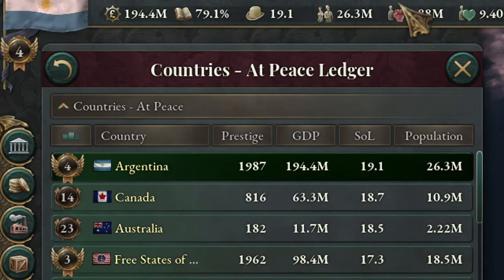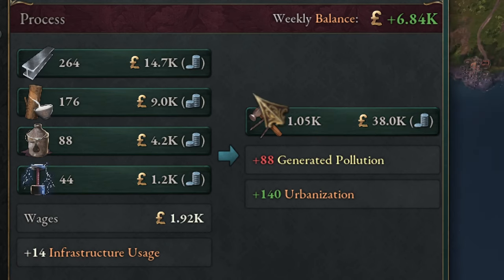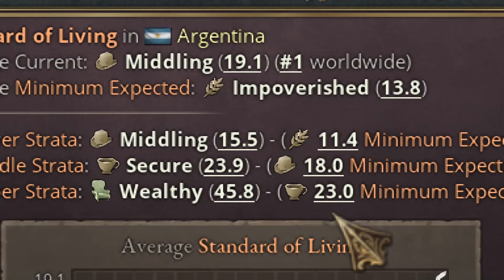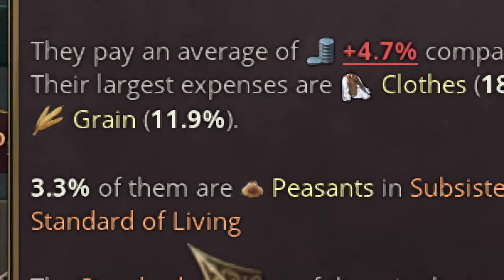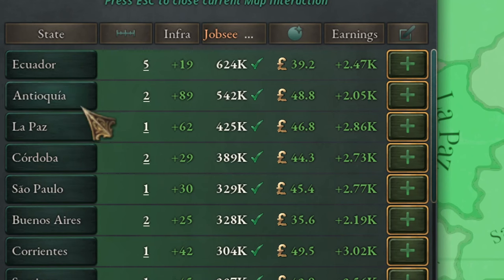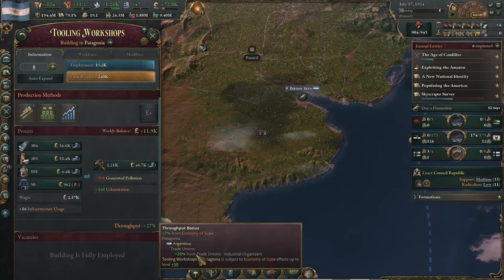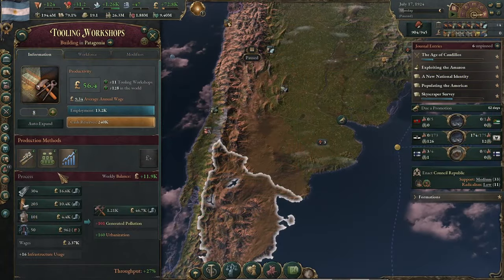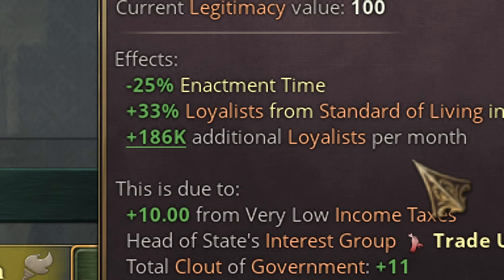How to get rank #1 Standard of Living in Victoria 3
How to raise the standard of living in Victoria 3.. we show you here how to increase the  standard of living in victoria 3